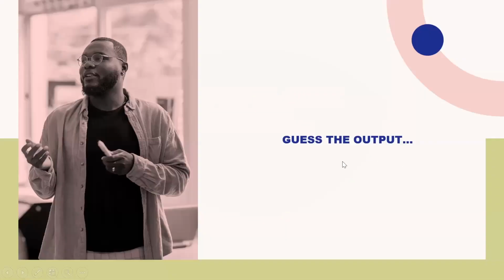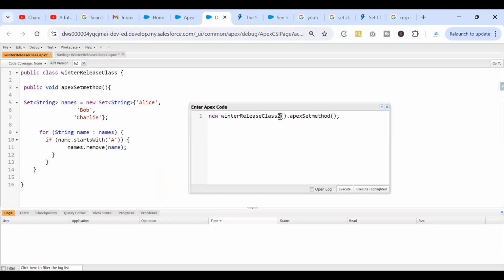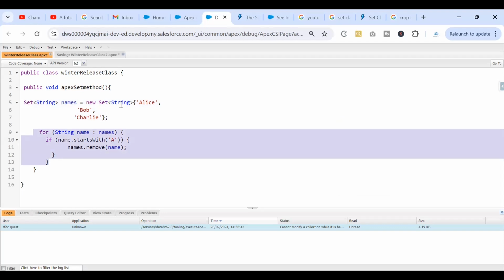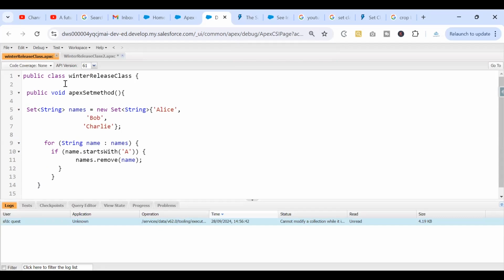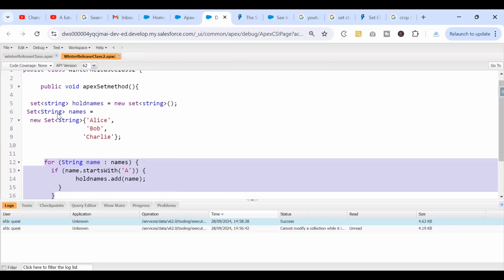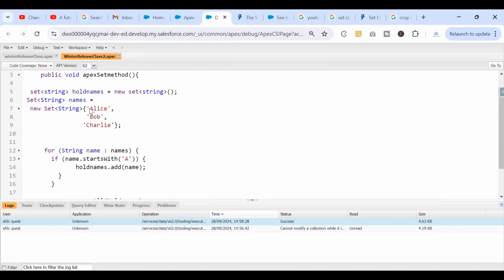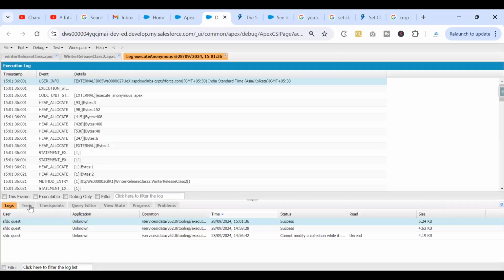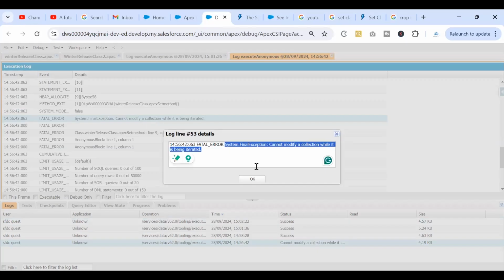System.FinalException: Cannot modify a collection while it is being iterated | solution | winter 25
System.FinalException: Cannot modify a collection while it is being iterated | solution | winter 25  | Apex enhancements

Preventing collection modification during iteration in Apex

In Apex, modifying a set while iterating over it used to be allowed before API version 61.0 (Summer ’24). However, this often led to unpredictable issues, like the iteration might skip elements, process elements multiple times, or throw an error. To prevent these problems, starting from API version 62.0, Apex now restricts these actions. Attempting to modify a set during iteration throws a “System.FinalException: Cannot modify a collection while it is being iterated” exception.